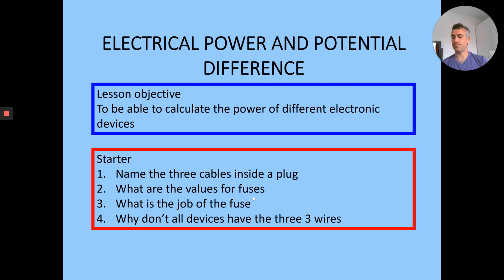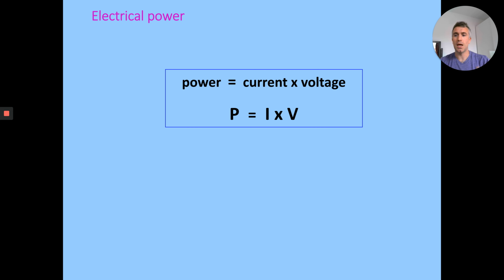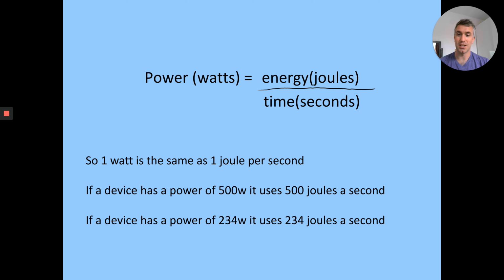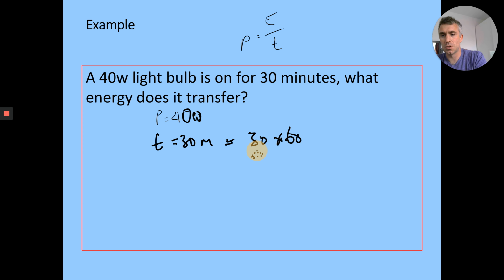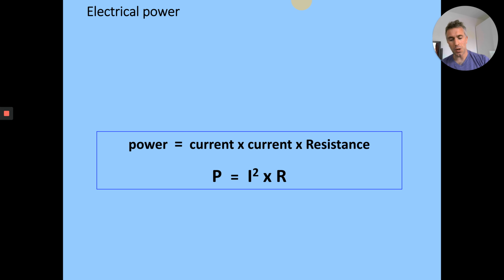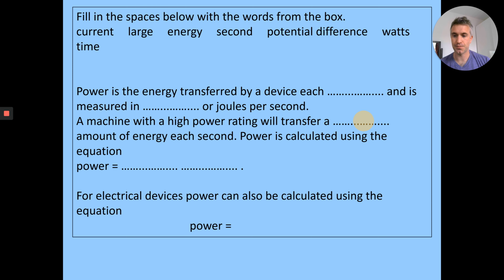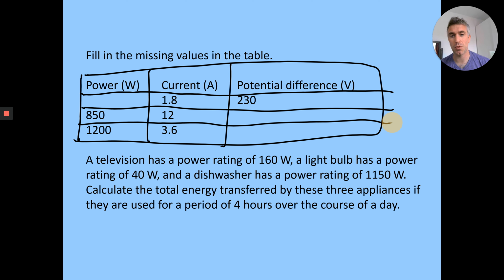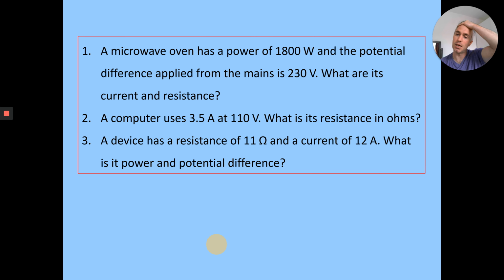Electrical Power and Potential difference